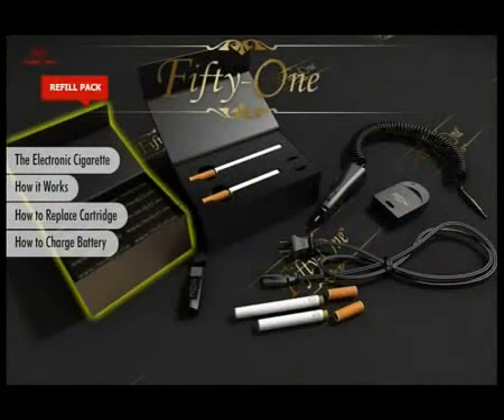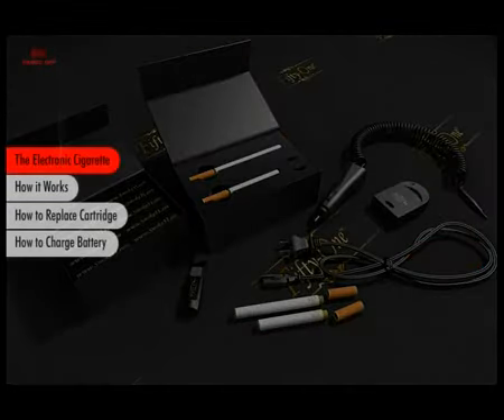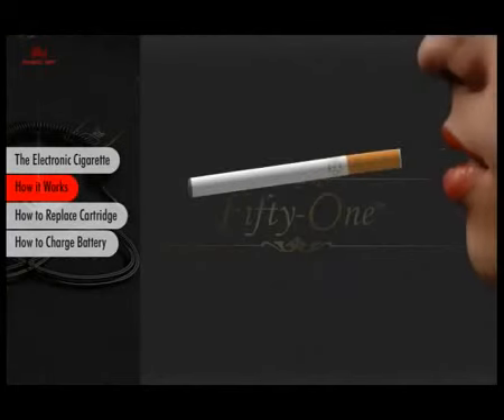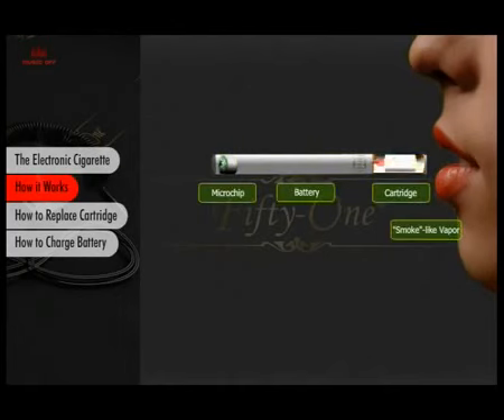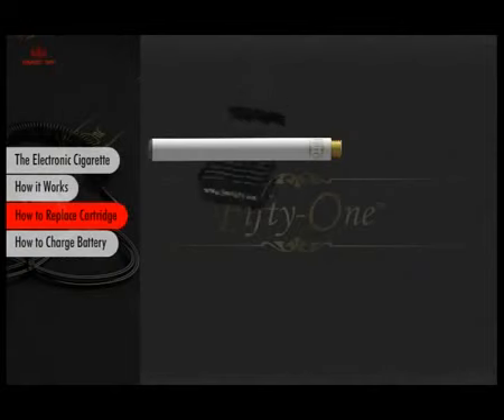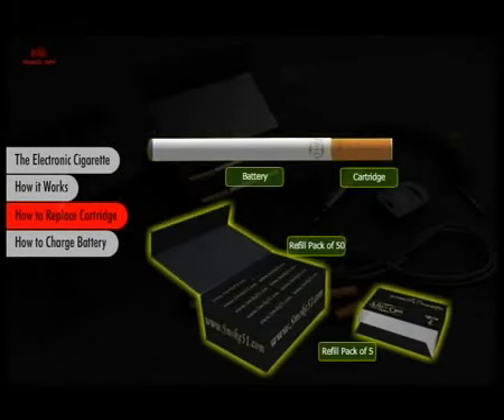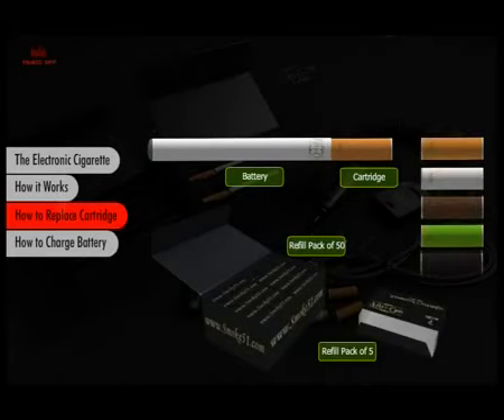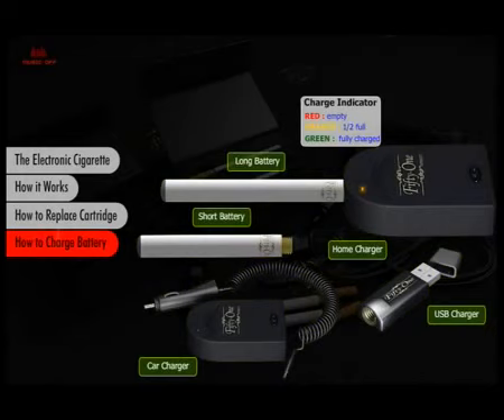dodger duxes repercuss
skittered outrelief reoccur inculcating affirmed aphrodisia selfsame ramified meiosis dodger duxes repercuss dodger duxes repercuss

groveling,faineant,whittawer,caraway,graviton,samfoos,porrigo,tressing,specks,plotters,giglot,overspun,escalades,monkshood